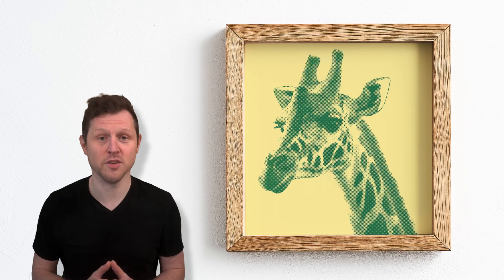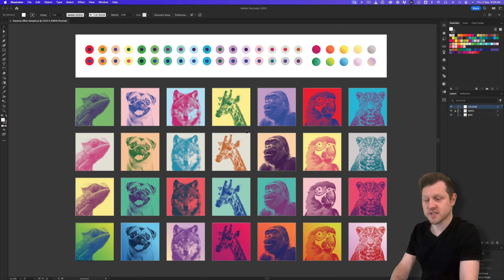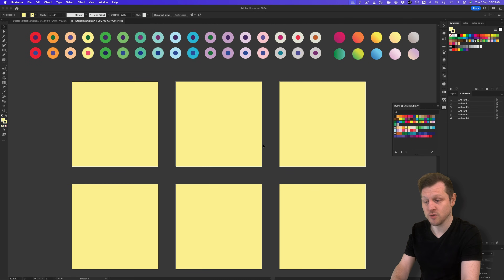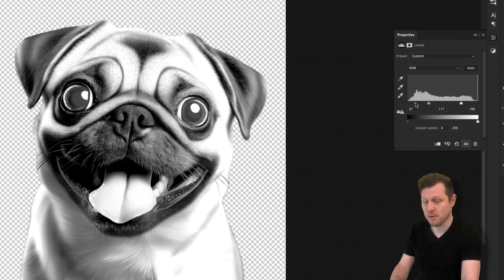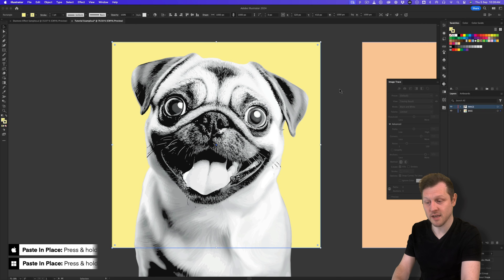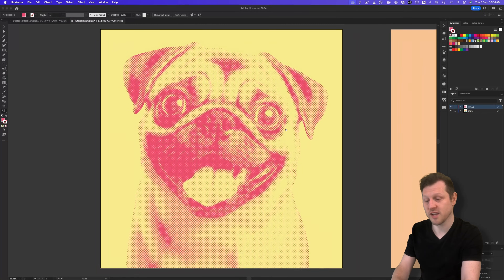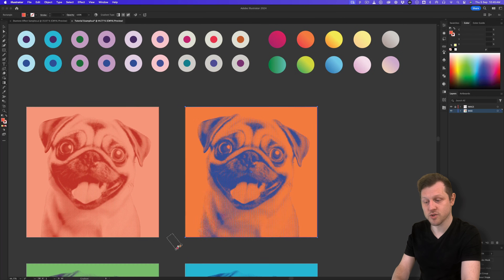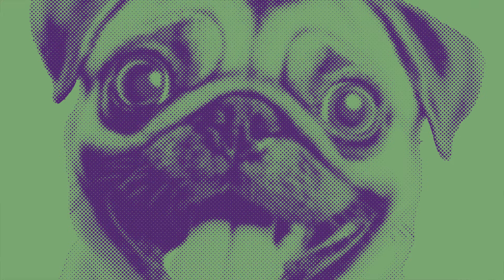DUOTONE Image Effect With HALFTONE in Adobe Illustrator | Design Tutorial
In this video, I’m going to show you how to create a really impactful duotone effect in Adobe Illustrator.

This effect is usually done in Photoshop, but It’s actually super easy to pull off in Illustrator too, and once you have this setup, it's even easier than Photoshop to edit and explore colour combinations.

We’re also going to add a halftone effect to give the overall aesthetic a bold, graphic look that’s perfect for adding some creative flair.

So, whether you’re a beginner or a pro, stick around because this tutorial is going to help you get some bold graphic effects in your work.

KEY AREAS:

00:00:00 Intro
00:02:12 Step 1: Document Set Up
00:02:49 Step 2: Prepare Colours
00:03:25 Step 3: Set The Base Layer
00:04:39 Step 4: Prepare The Image
00:07:33 Step 5: Apply Due Tone Effect
00:10:15 Step 6: Create Colour Permutations
00:11:58 Step 7: Apply Gradient Effect
00:12:25 Step 8: Export Samples